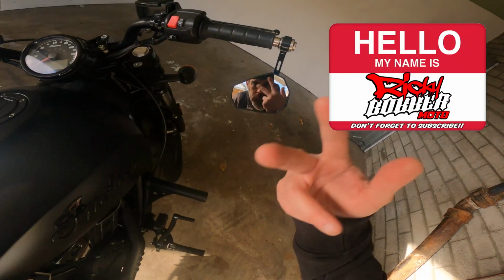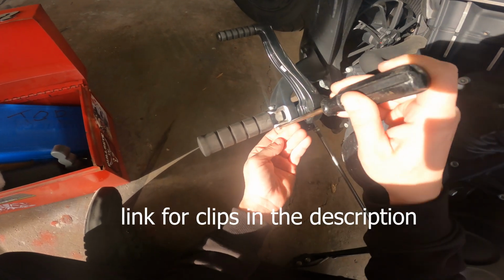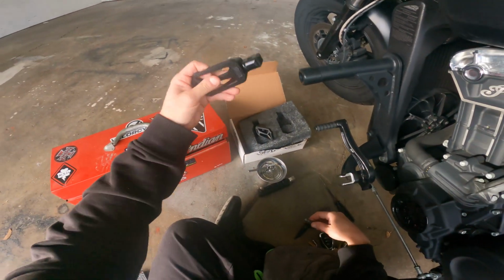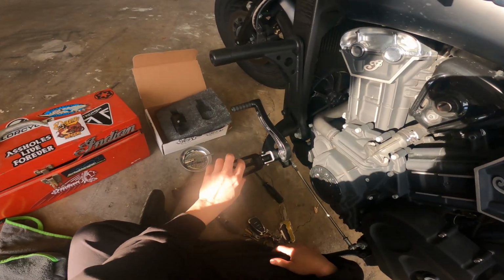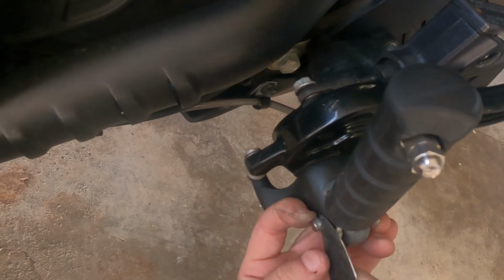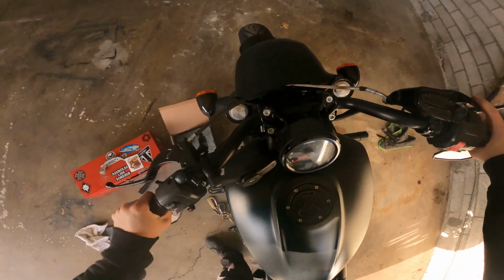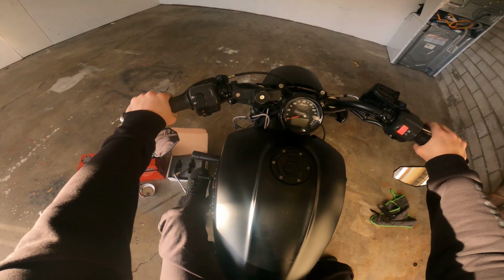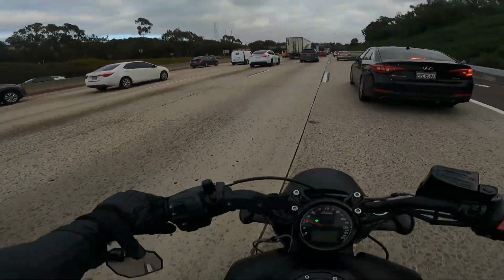Dean Speed Pistol Grip Foot Pegs on a Scout Bobber. How to and 1st Thoughts!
Installing Dean Speed foot pegs on an Indian Scout Bobber also the same for the Scout Rogue motorcycle. With these simple steps, you can easily install new foot pegs on your Indian Scout Bobber, providing added comfort and upgrade to the look of your bike.
Dean Speed Pistol Grip Footpegs
Hex Bit
GoPro Head Strap with QuickClip - Official GoPro Mount